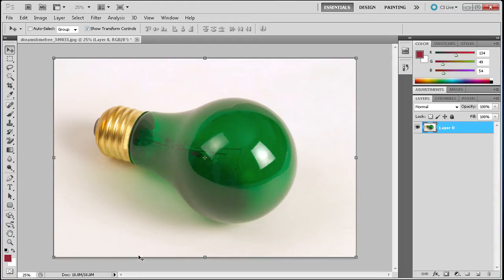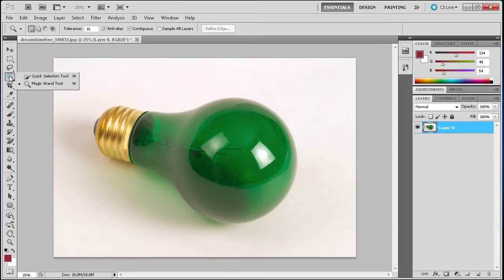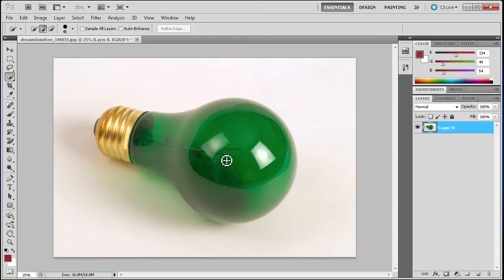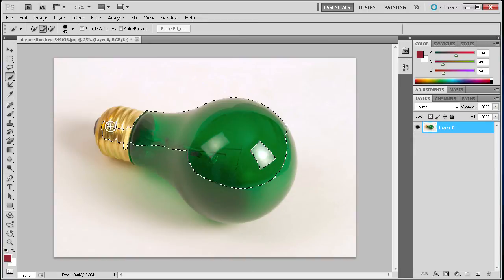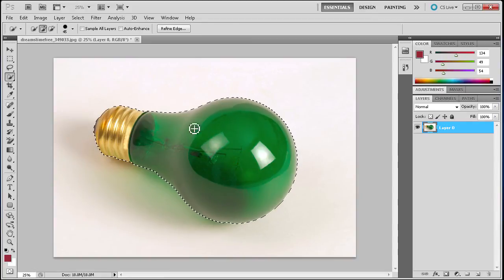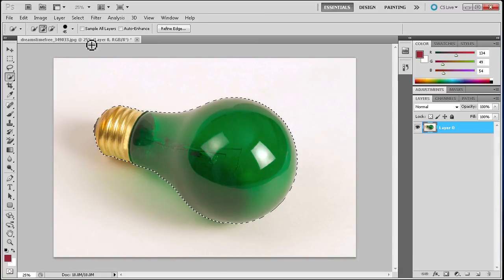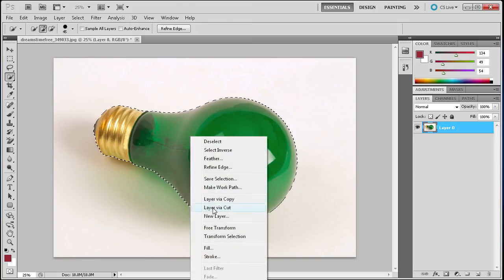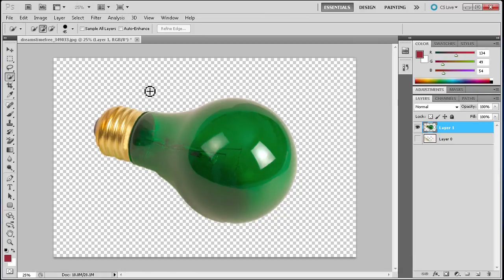Photoshop Tutorial: Make Selection With the Quick Selection Tool -HD-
In this tutorial, you will learn how to make selections using the quick selection tool.